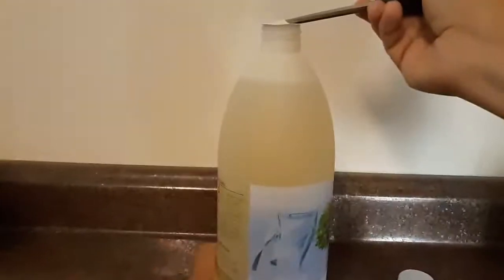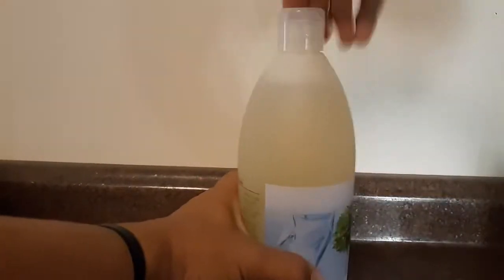Opening Liquid Laundry Bottle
Tuesday Tip - How To Easily Remove The Seal Off The Liquid Laundry Bottle
All our bottles are shipped with this plastic seal to prevent the contacts from leaking out if the cap were to get broken. This is great, but sometimes those seals can be a bit tough to remove, especially if you are faced with any physical challenge, such as arthritis, etc.
Here I share my easy method to remove these tough seals.
(Please forgive my camera. I inadvertently was leaning against it and moving it slightly causing it to have to keep refocusing.)
If you would like to try our safe, non-toxic liquid laundry you can find it
along with the rest of our laundry products.
They are great to use, especially for those who have sensitive skin, allergies, asthma, and more.
They also come with a money back guarantee if you are not completely satisfied.